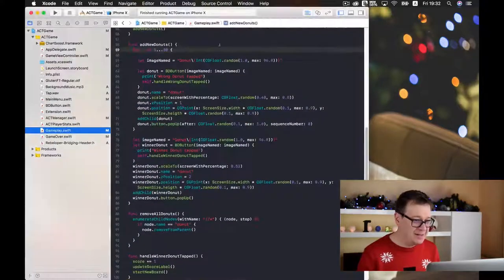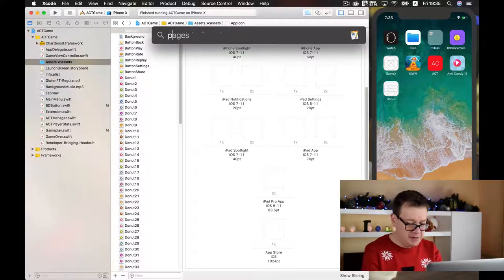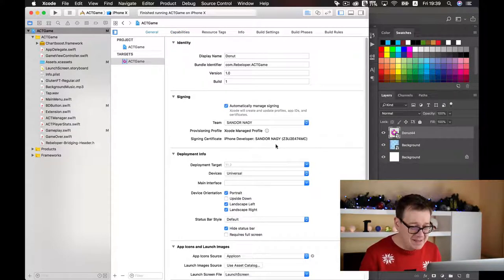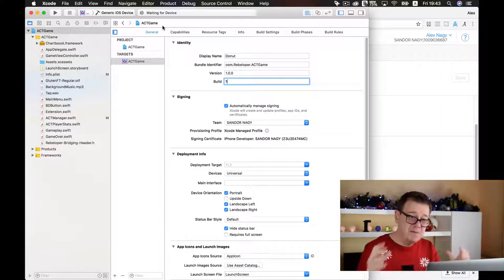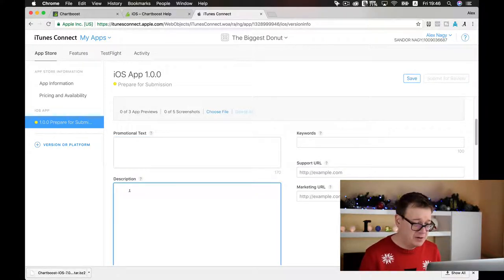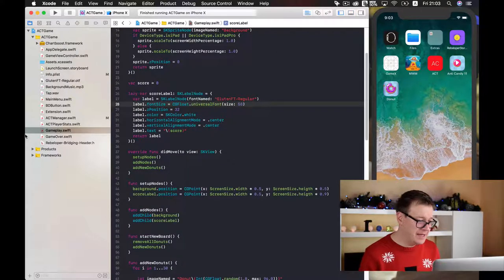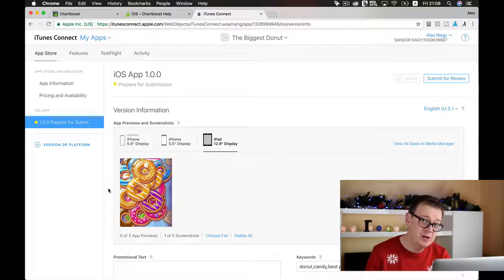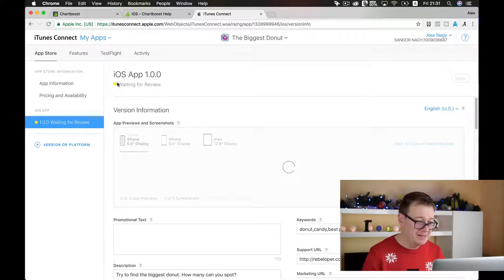Submit to the App Store: Full game in SpriteKit and Swift 4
Learn how to submit a full game for review to the App Store. More specifically: we are going to take a deep dive into iTunes Connect. We will create screenshots, upload our build, archive, write keywords and much much more. At the end of this final episode of the iOS Advent Calendar Tutorials we are going to click the "Submit for review" button.

Again, this will be a fast paced tutorial so make sure you take a look at the previous episodes for details.

This is the final episode of the Series. Hope you enjoyed it.